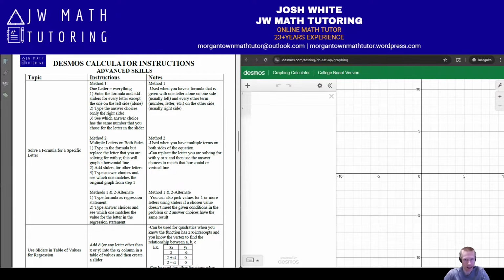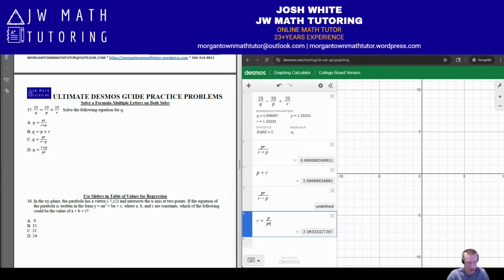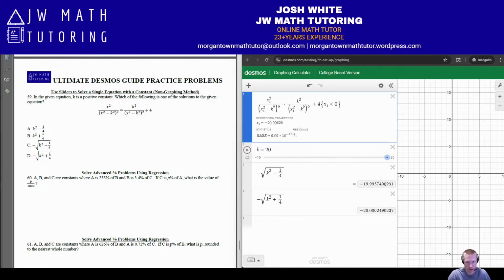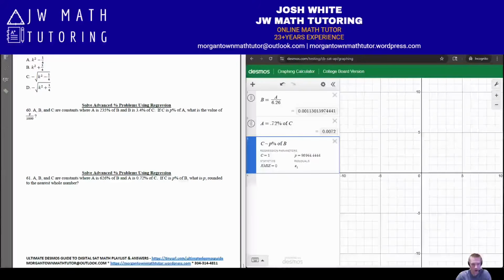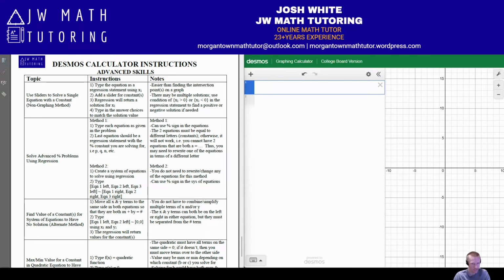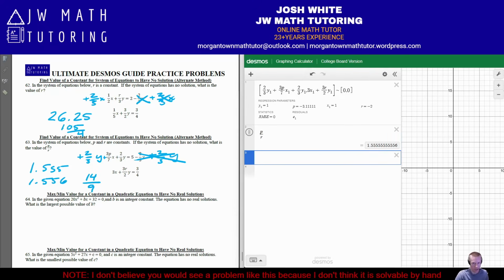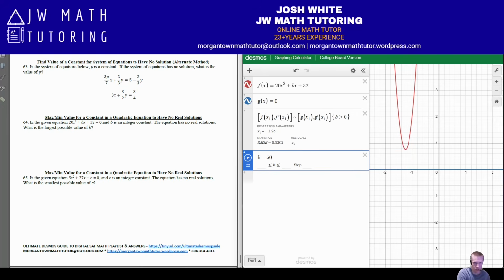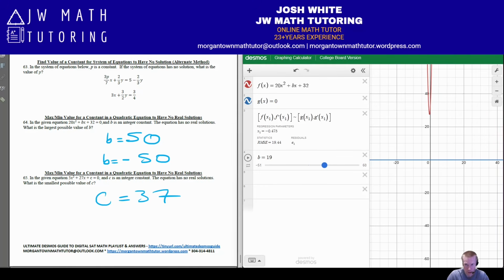Ultimate Desmos Guide to Digital SAT Math-Part 11: More & More Regression Problems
This video is part of my Ultimate Desmos Guide to Digital SAT Math and talks about four additional Advanced Skill uses of regression plus an alternate way to solve for the solution in an equation which has a constant.   Check out the other videos in the guide below:

0:00 Introduction
0:24 Background Info
2:33 Alternate Method to Solve a Formula for a Specific Letter
8:34 Use Sliders to Solve a Single Equation with a Constant (Non-Graphing Method)
13:34 Solving Advanced Percentage Problems Using Regression
24:41 Find Value of a Constant(s) for System of Equations When No Solution
30:00 Find Max/Min Value for a Constant in Quadratic Equation to Have No Real Solutions (Derivative Method)

ACT Resources
Improve Your ACT Math Score Course